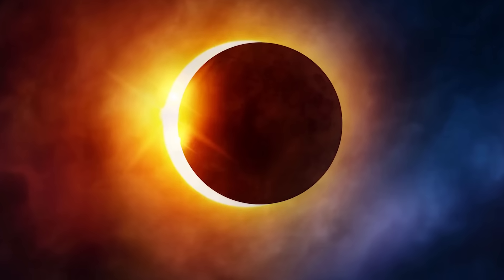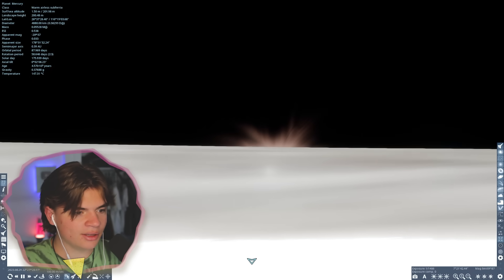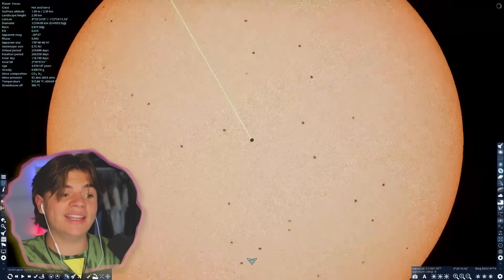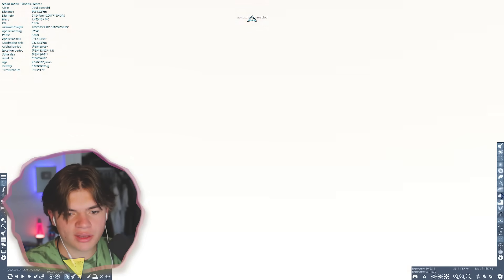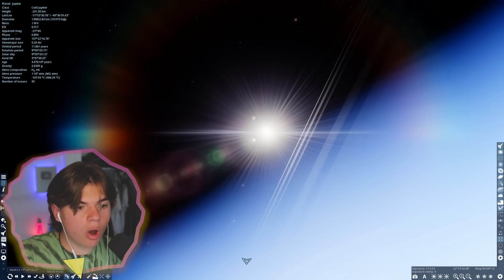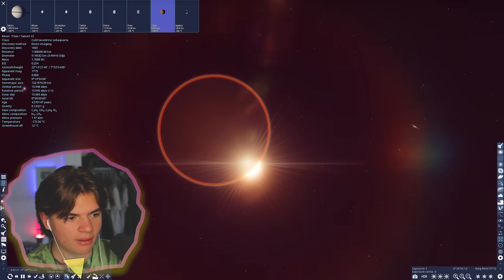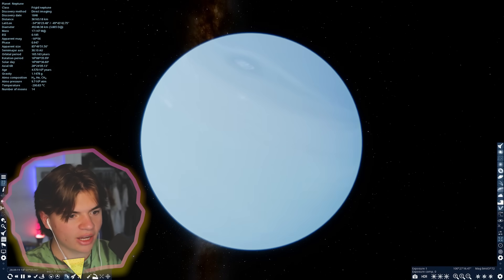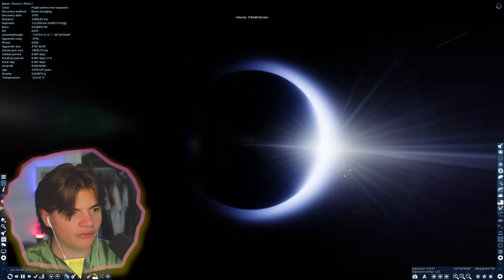What Does A Solar Eclipse Look Like on Each Planet?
In this SpaceEngine video we are comparing eclipses across all planets including pluto!